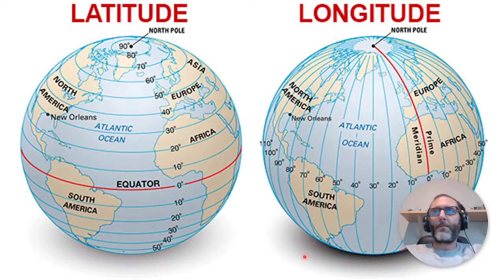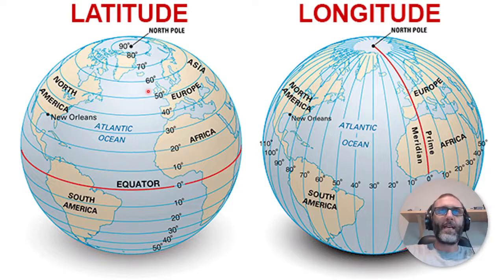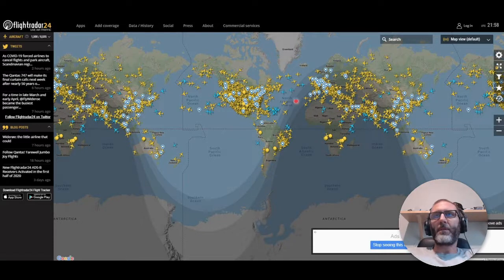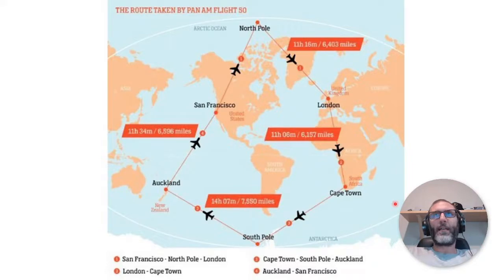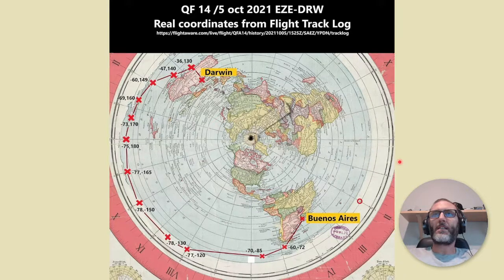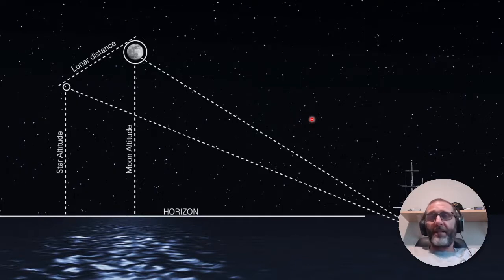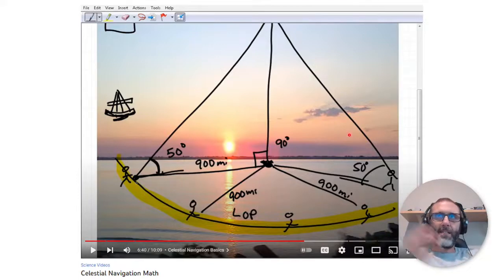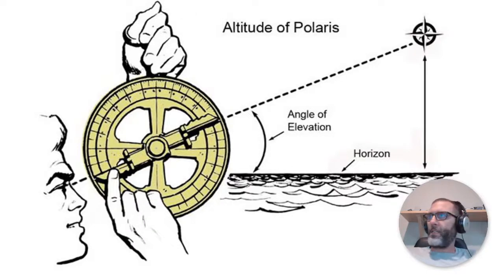Circumnavigation on the Flat Earth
Contents

00:00 - Intro
00:45 - Circumnavigation on a Sphere
03:40 - DITRH - Circumnavigation
06:29 - Flightradar24
07:31 - Pan Am Flight 50
09:33 - Qantas Flight DR-14
12:10 - Celestial Navigation
18:05 - Be Careful

Resources

Resources

If you want to learn more about flat earth, here are some great resources: